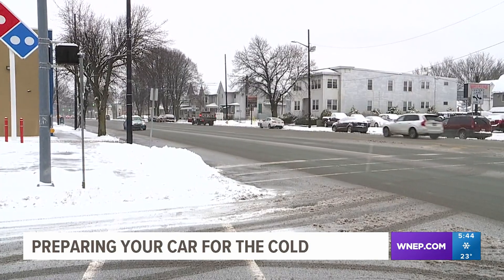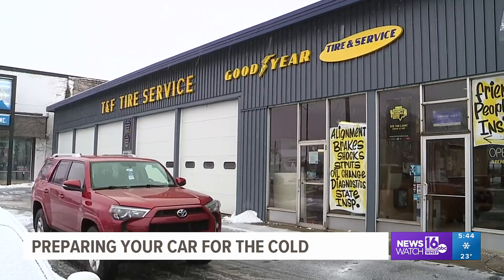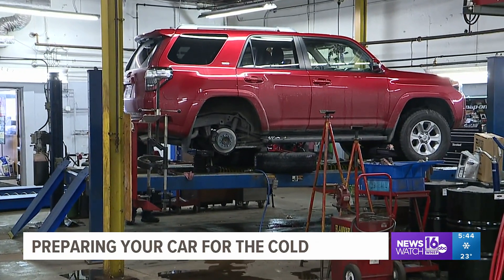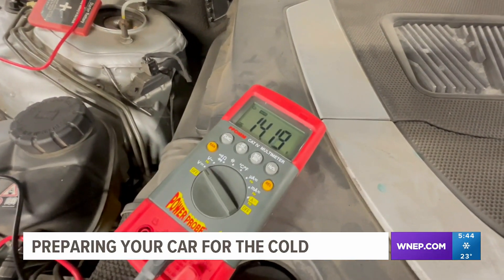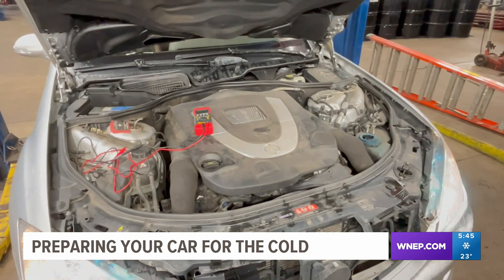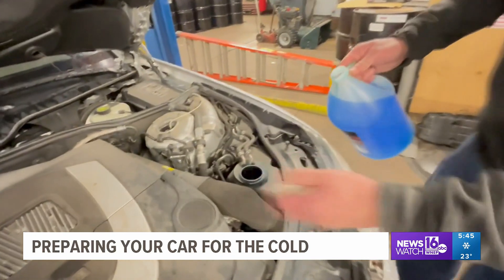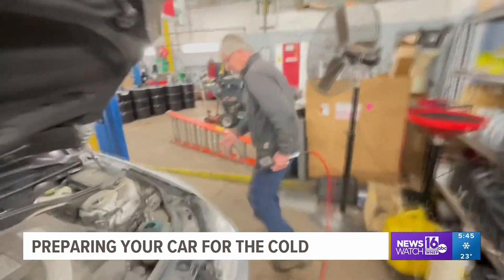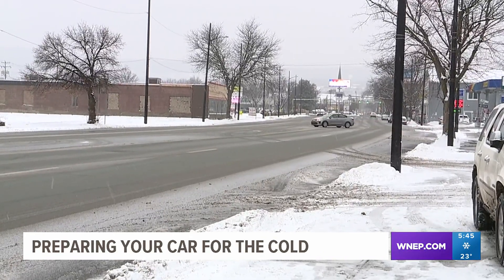Preparing your car for the cold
Newswatch 16's Chelsea Strub explains why some auto shops are preparing for a storm after the storm, and how you can be better prepared in cold weather.